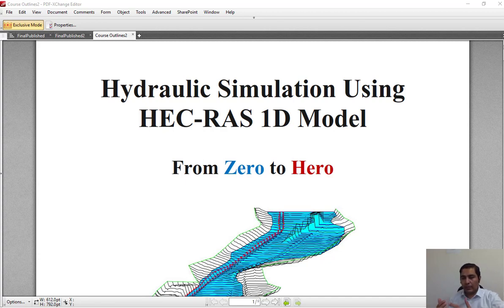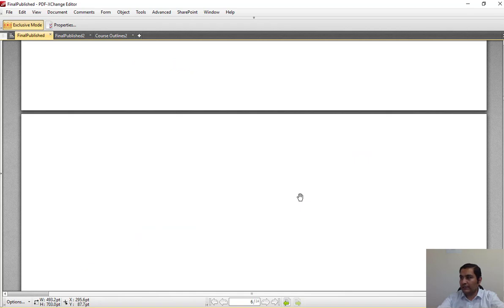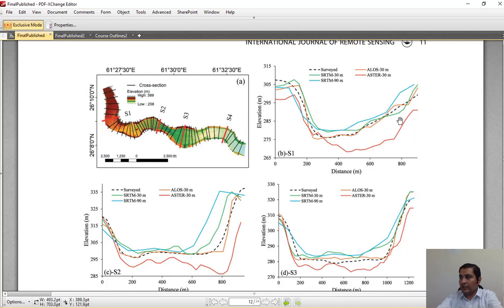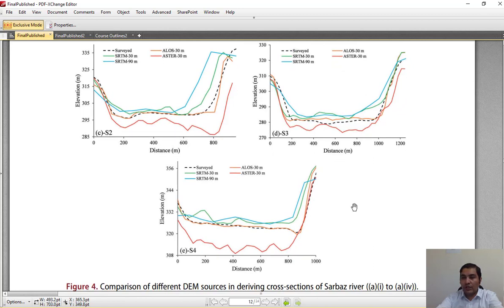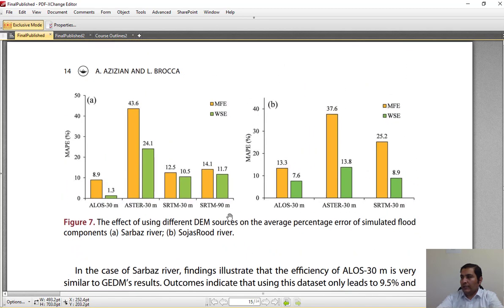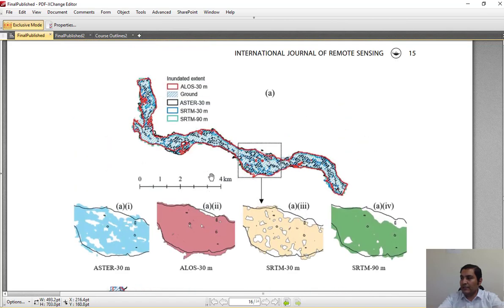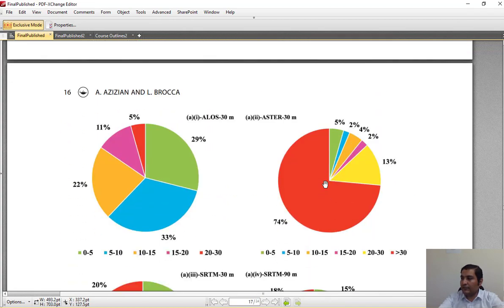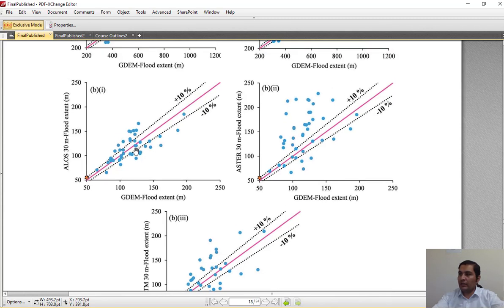Flood Inundation Mapping Using Remote Sensing DEMs and HEC-RAS (for data-limited areas)- Part4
🌐 Unlock the Power of Hydroinformatics: A 4-Part Masterclass Series! 🌊💡

Welcome to a journey where cutting-edge technology meets water science! 🚀 In this exclusive 4-part course, we'll take you through the essential steps of harnessing remote sensing data and utilizing advanced tools like RAS Mapper and HEC-RAS to model and understand river dynamics like never before.

📡 Part 1: Elevate Your Data Game - DEM Download Mastery!
Dive into the world of remote sensing as we guide you through the intricacies of downloading high-resolution Digital Elevation Models (DEMs), especially for data-limited regions.

🛠️ Part 2: River Geometry Extraction using RAS Mapper - Unveiling River Geometry!
Join us as we navigate the powerful RAS Mapper to extract precise river geometry. Learn the art of transforming raw data into a visual representation that lays the foundation for comprehensive hydraulic modeling.

⚙️ Part 3: HEC-RAS Unleashed - Running Hydraulic Models Like a Pro!
Get hands-on with HEC-RAS as we demystify the process of running hydraulic models. From setting up scenarios to fine-tuning parameters, this session is your gateway to mastering one of the most trusted tools in hydraulic engineering.

🌊 Part 4: Beyond the Basics - Estimating Flood Characteristics with HEC-RAS!
The finale is here! Explore the depths of flood modeling as we guide you through estimating critical hydraulic parameters, including depth, velocity, and flood extent. Unlock the potential to make informed decisions in flood management and resilience planning.

🚀 Why You Can't-Miss This:

Practical insights from a seasoned hydrologist and expert in hydroinformatics.
Step-by-step guidance suitable for beginners and advanced users alike.
Real-world applications for remote sensing and hydraulic modeling in flood studies.
Whether you're a student, researcher, or a curious mind, this course is your key to conquering the world of hydroinformatics. 🎓💧